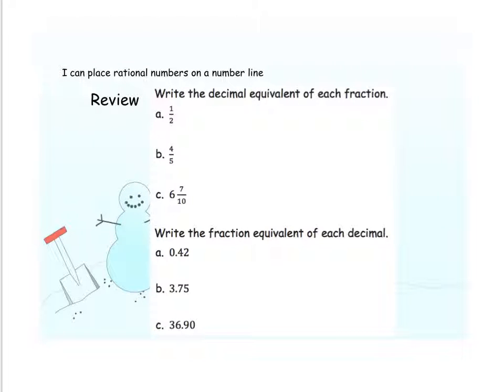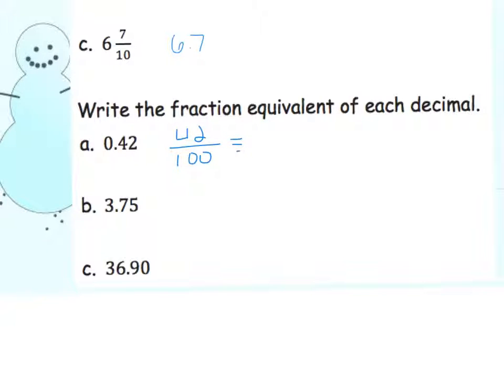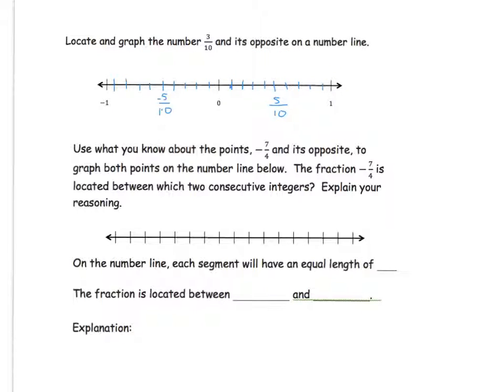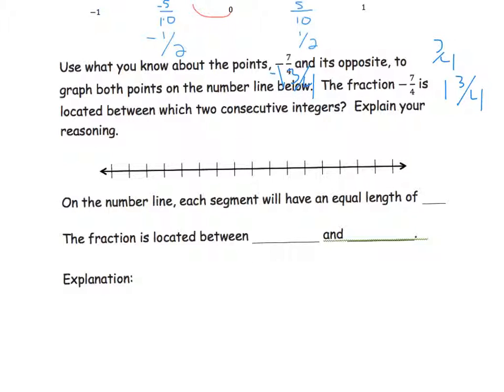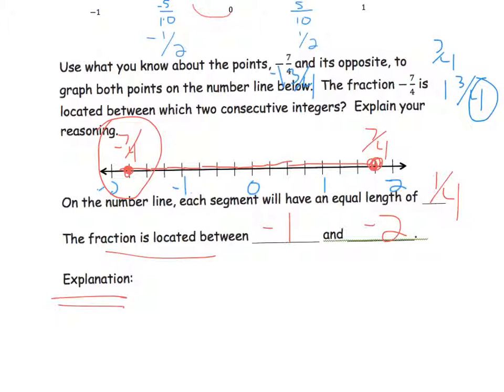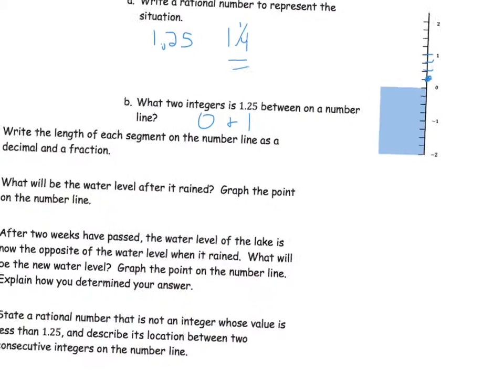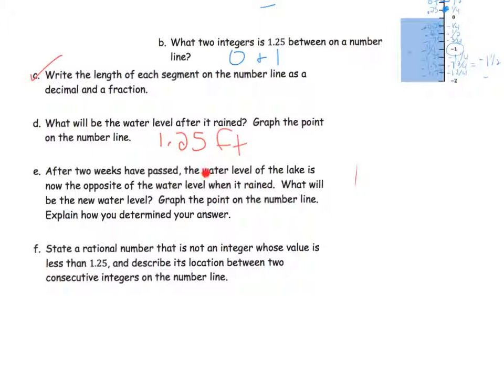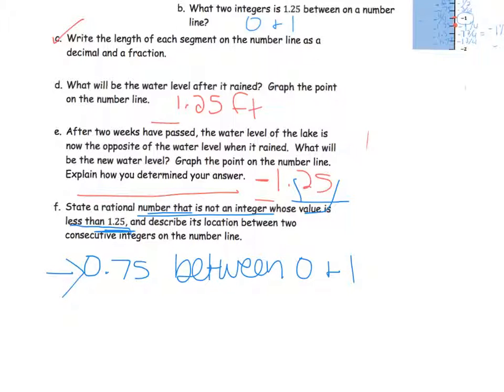rational s on the numbr line